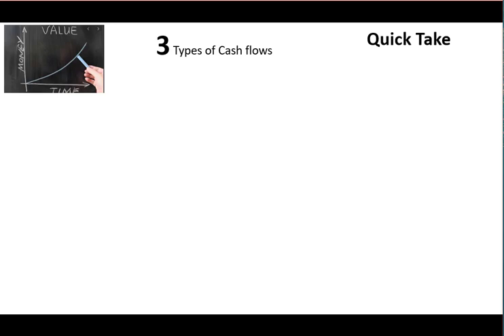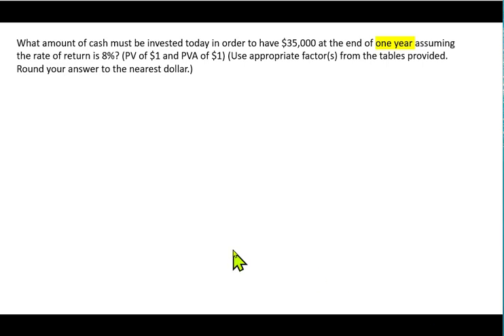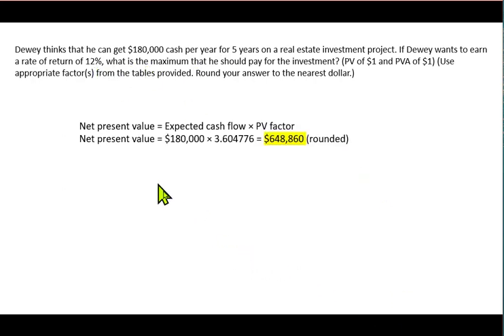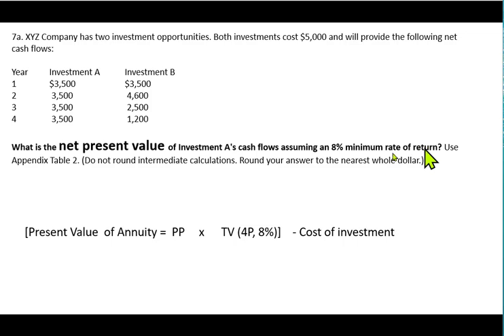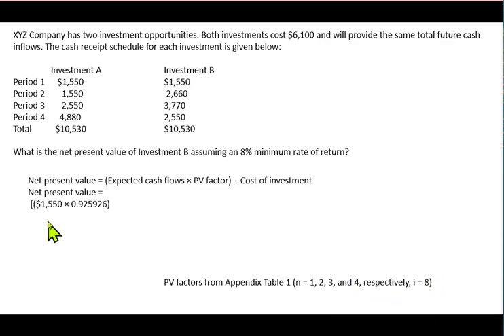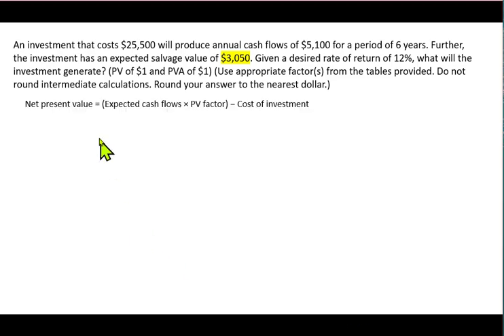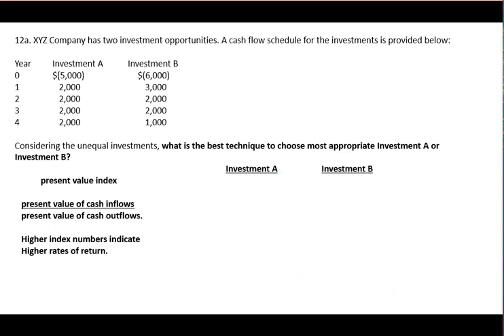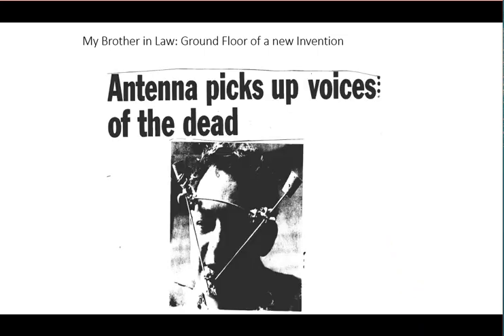ACC 202 Ch 16 Video Exam Review